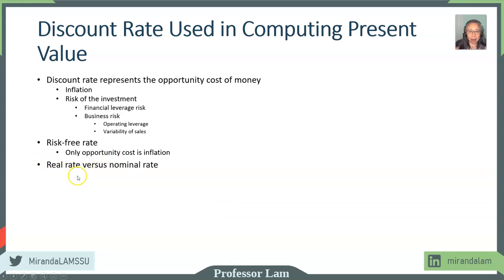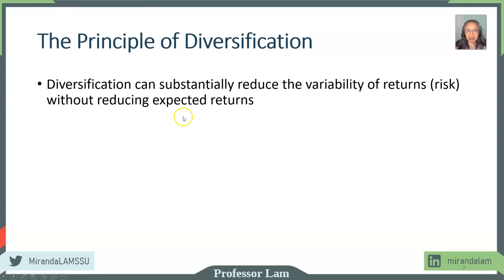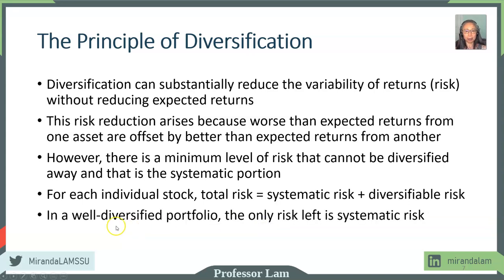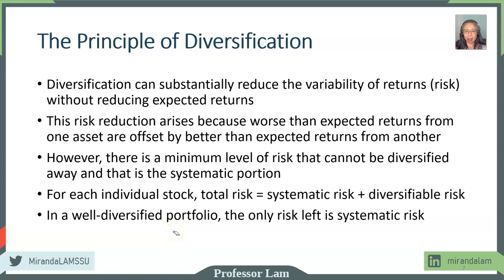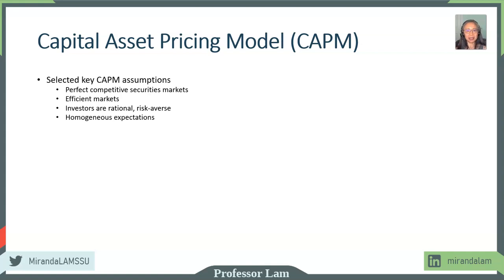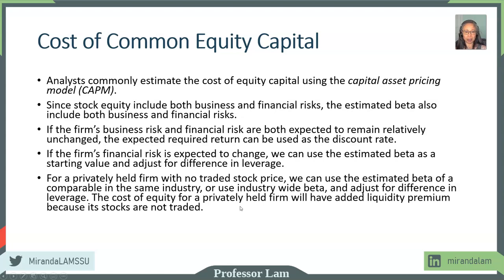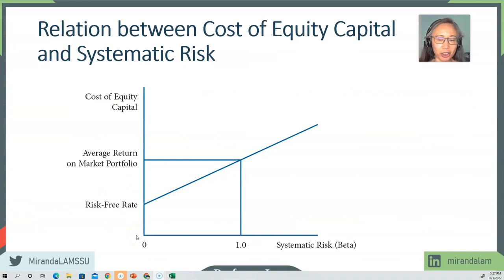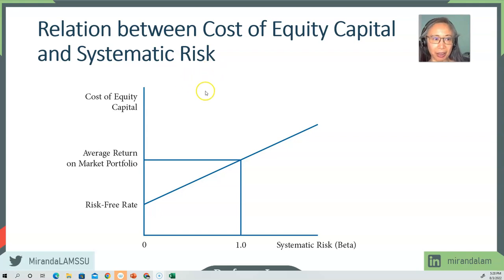Advanced Financial Analysis: Chapter 11 (2/4)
Capital Asset Pricing Model (CAPM)